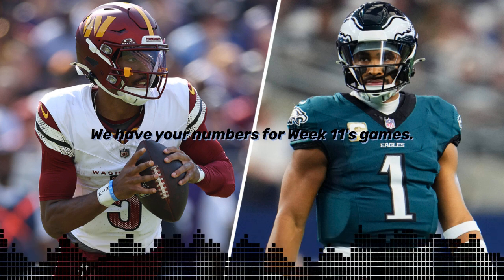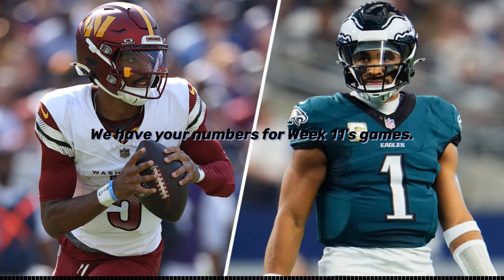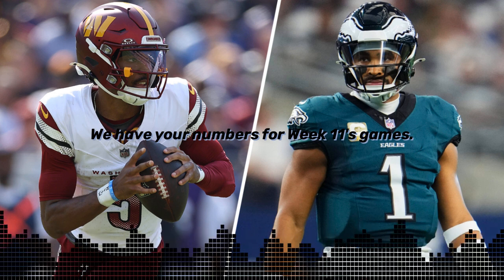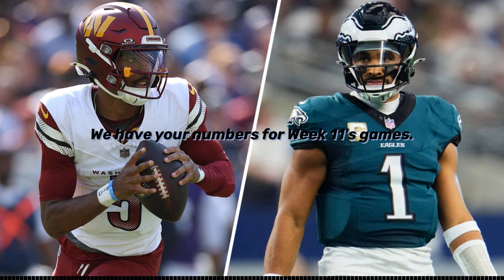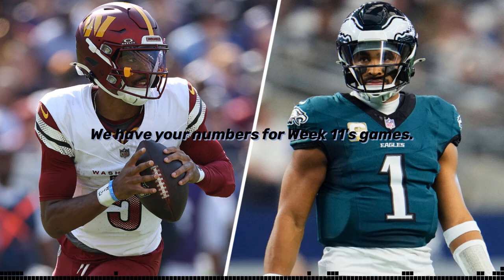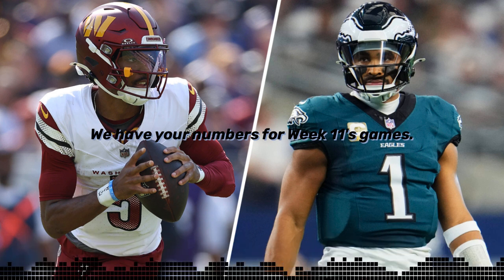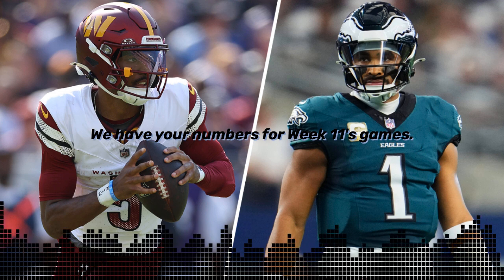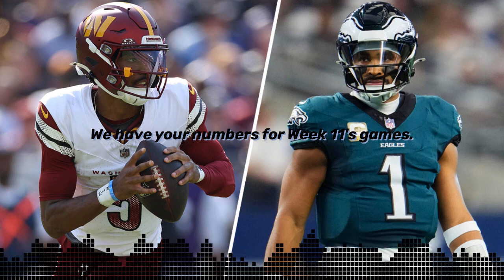Numbers for Week11's games. November 14th, 2024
On this edition of The Winning Bets, numbers for Week11.

Washington- +3.5, +162, Over 48.5

Philadelphia- -3.5, -195, Under 48.5

Baltimore- -3.0, -170, Over 48.0

Pittsburgh- +3.0, +143, Under 48.0

GreenBay- -6.0, -267, Over 41.0

Chicago- +6.0, +215, Under 41.0

Jacksonville- +13.0, +550, Over 47.0

Detroit- -13.0, -800, Under 47.0

Cleveland- +1.0, -105, Over 44.5

NewOrleans- -1.0, -115, Under 44.5

Indianapolis- +4.0, +158, Over 44.0

NYJets- -4.0, -190, Under 44.0

LARams- -4.5, -225, Over 44.0

NewEngland- +4.5, +185, Under 44.0

LasVegas- +7.5, +300, Over 44.5

Miami- -7.5, -385, Under 44.5

Minnesota- -6.0, -260, Over 39.5

Tennessee- +6.0, +210, Under 39.5

Seattle- +6.5, +235, Over 49.5

SanFrancisco- -6.5, -292, Under 49.5

Atlanta- +2.0, +115, Over 44.0

Denver- -2.0, -135, Under 44.0

KansasCity- +2.5, +115, Over 46.5

Buffalo- -2.5, -135, Under 46.5

Cincinnati- +1.5, +100, Over 47.0

LAChargers- -1.5, -120, Under 47.0

Houston- -7.5, -385, Over 42.0

Dallas- +7.5, +300, Under 42.0